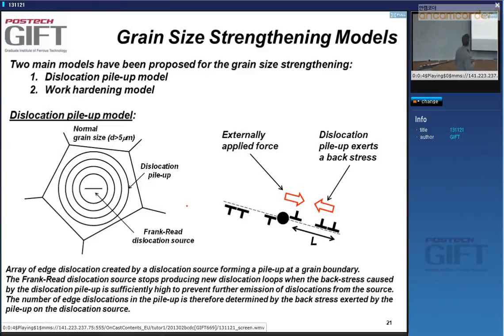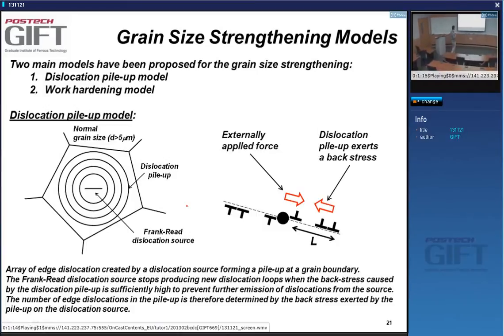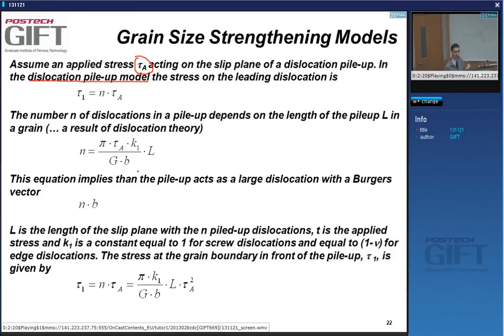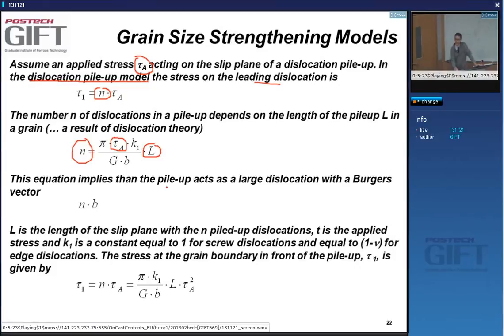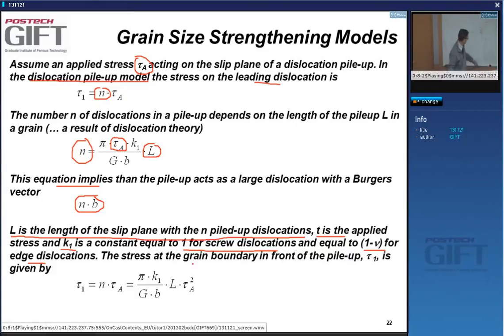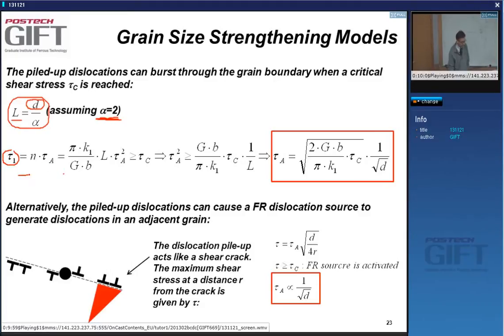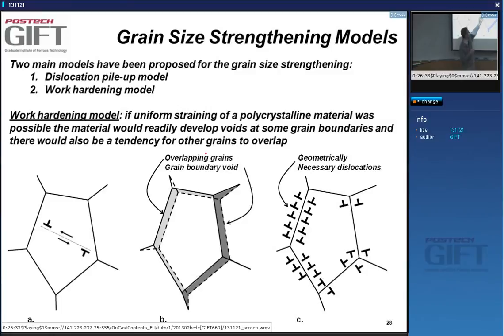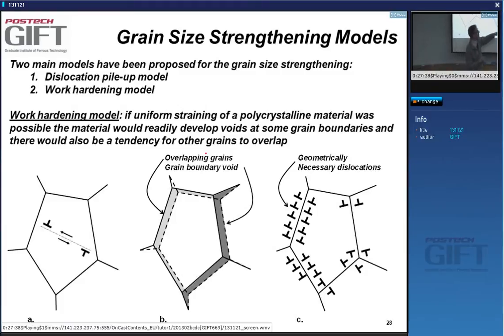Mechanical properties of steels 21: grain size strengthening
The 21st in a series of lectures given by Professor Bruno de Cooman of the Graduate Institute of Ferrous Technology, POSTECH, South Korea. Deals with the theory and practice of grain size strengthening.